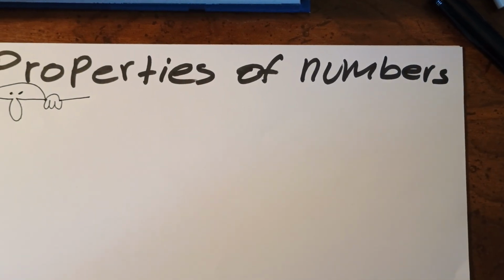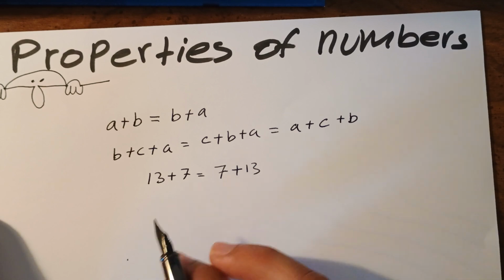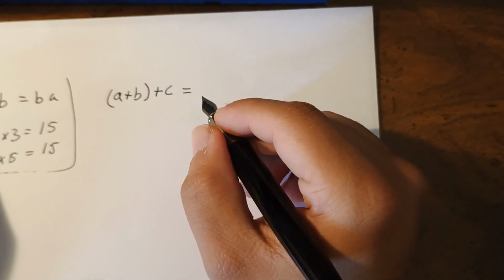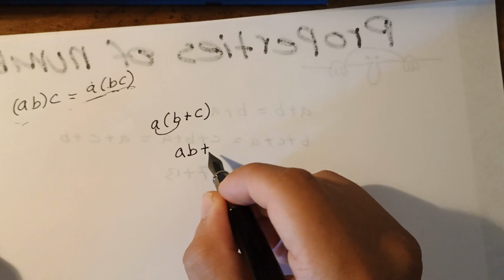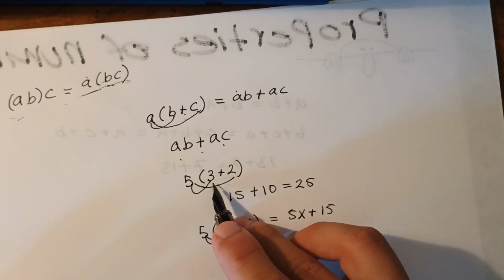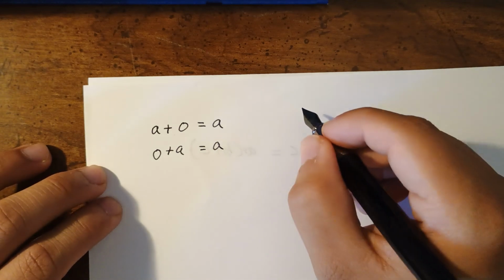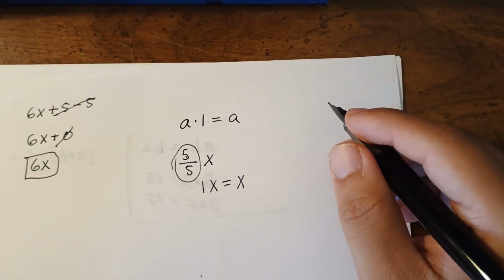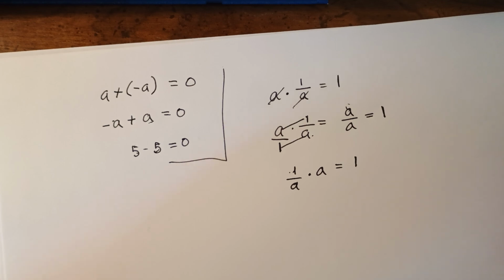Properties of numbers